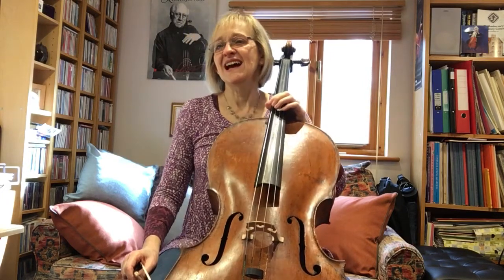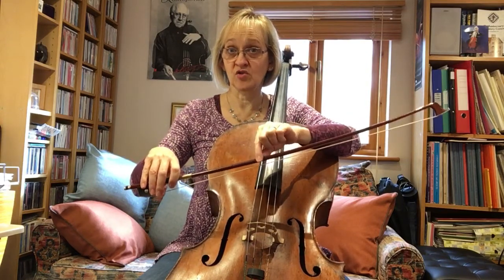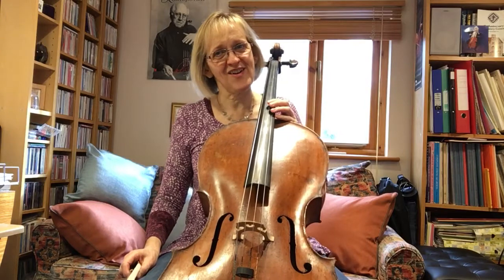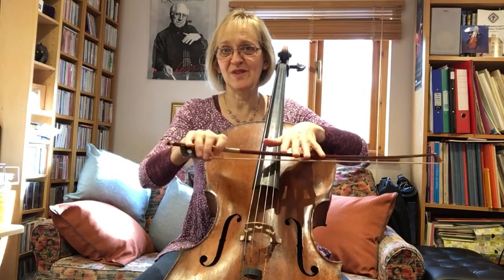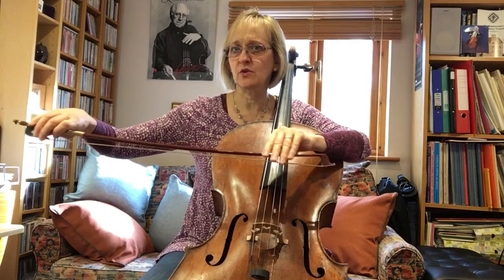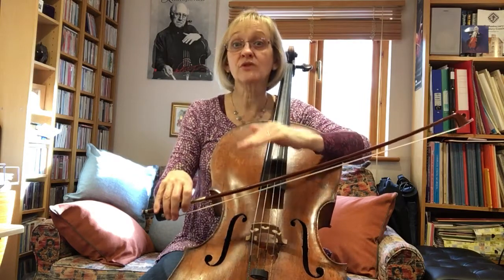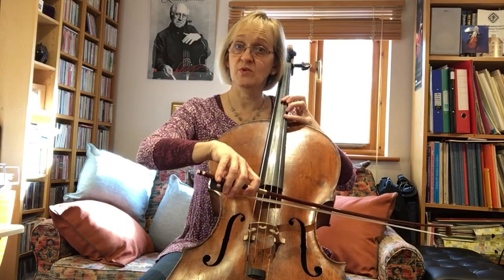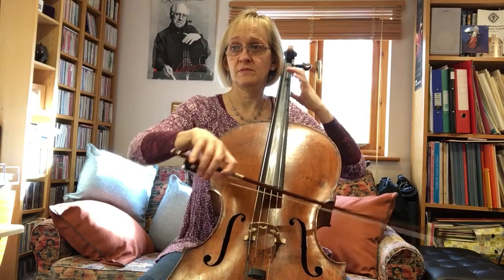Lockdown 3: Feuillard no 20 - 20th February 2021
Hello Cellists! Today’s study, in B-flat major, is all about the dotted rhythm and how to execute it well with the bow. We discuss the common bow solution for this rhythm in the music of Schubert and Mendelssohn.
There are two variations after the main exposed theme in the study: the first variation, from bar 9, gives a taste of the Schubertian solution. The second variation causes the snap rhythm to be between the same pitch notes, making this variation easier.
0:00 discussion of challenge
3:42 discussion of variation 1 (bar 9+)
4:40 discussion of variation 2 (bar 17+)
5:55 discussion of LH (left hand)
7:00 performance of study